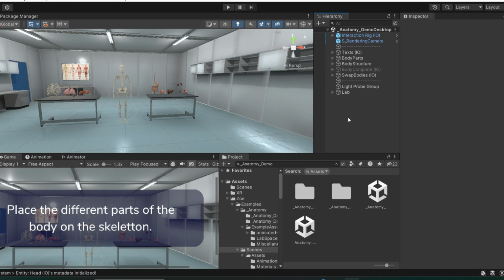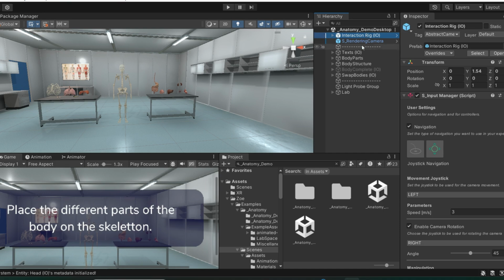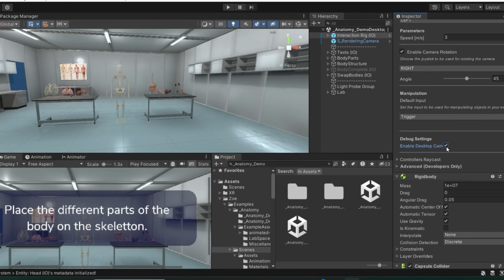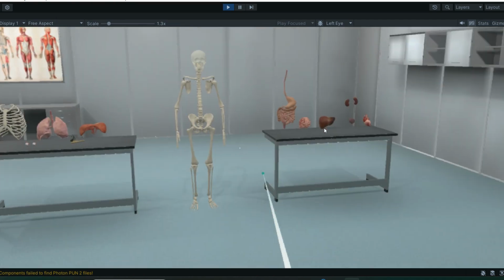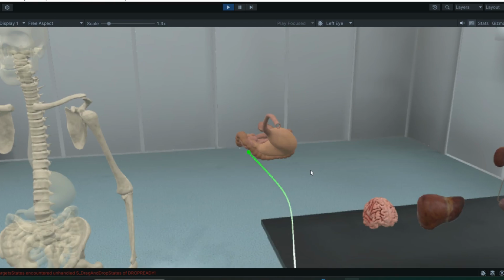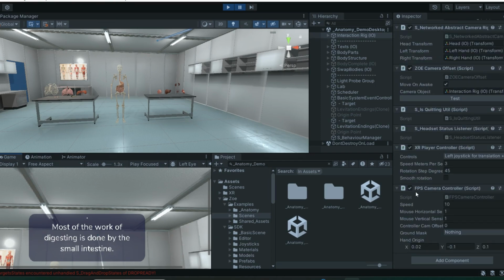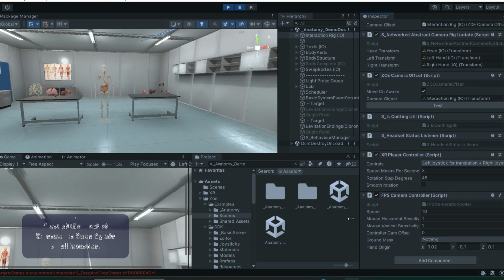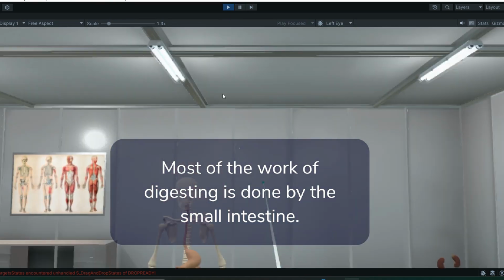Zoe for Unity - Desktop Controller